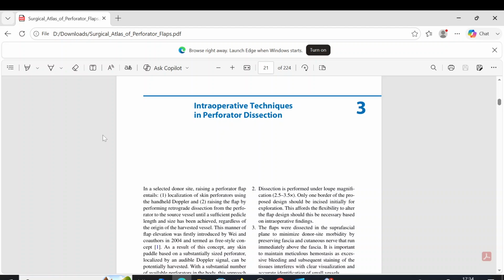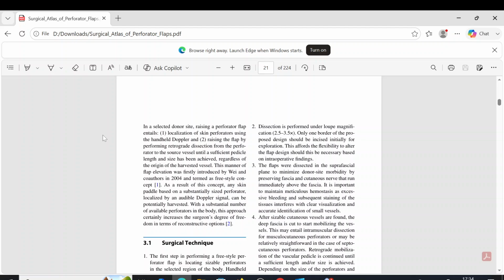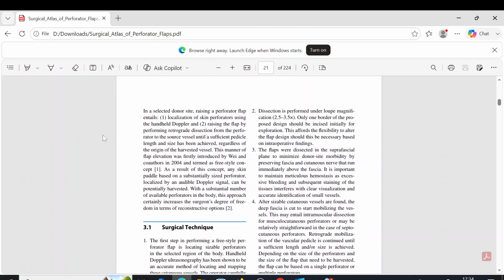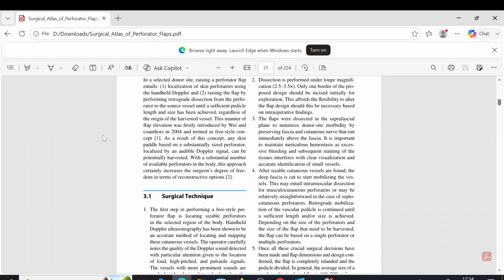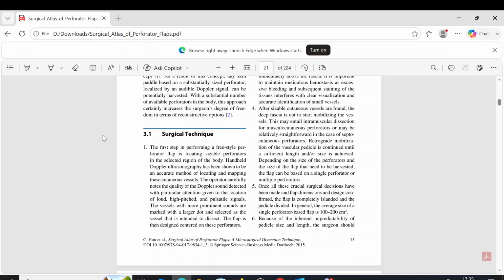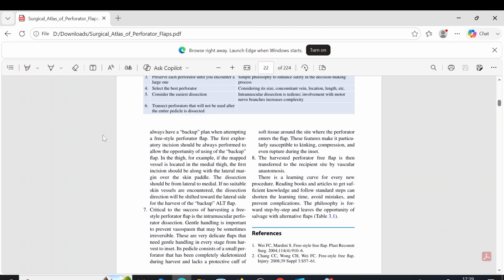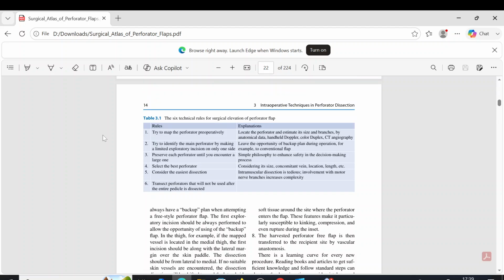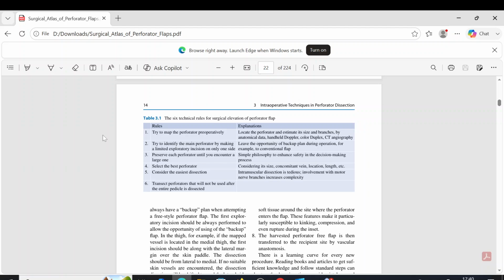intraoperative dissection of perforator flaps 101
elaborate practical tips to dissect perforator flaps that is usually done retrograde